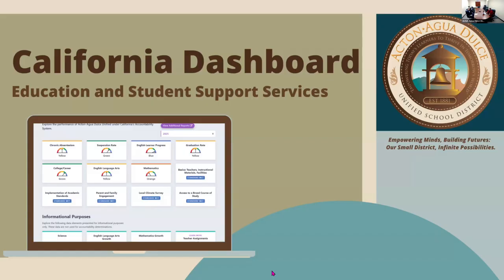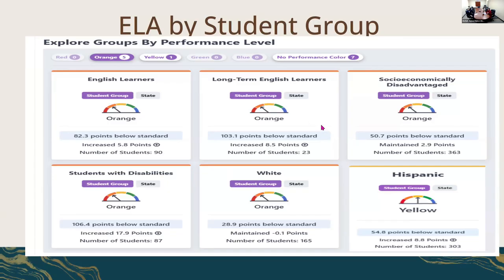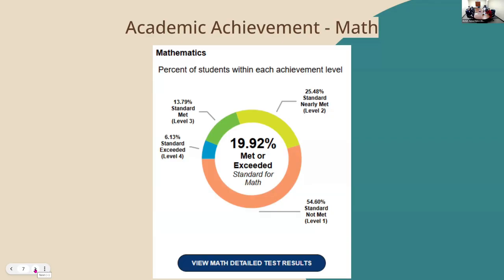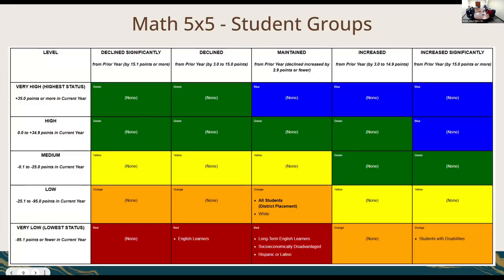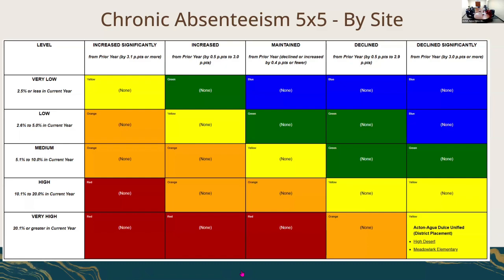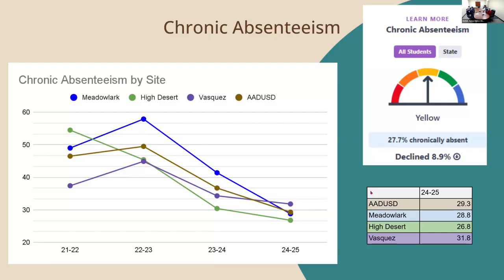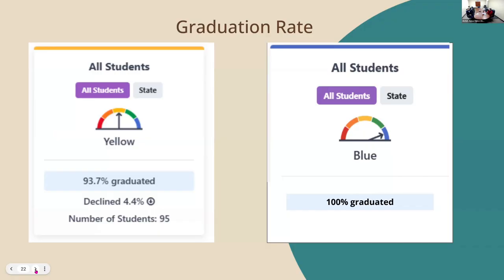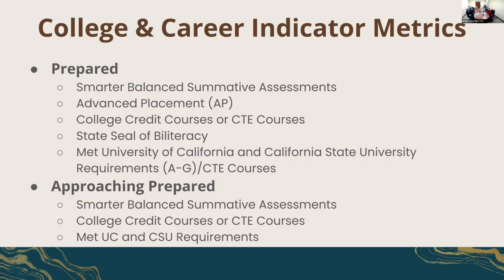AADUSD EDUCATION SUBCOMMITTEE 01-22-2025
The views expressed by public commenters are their own and their appearance at the meeting does not imply an endorsement of them, their opinions, or any entity they represent by the Acton Agua Dulce Unified School District.